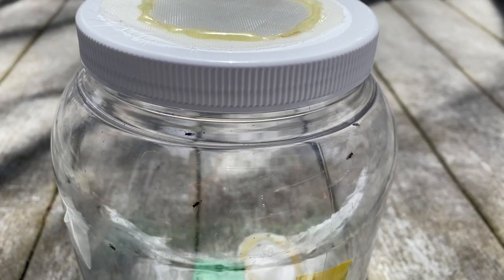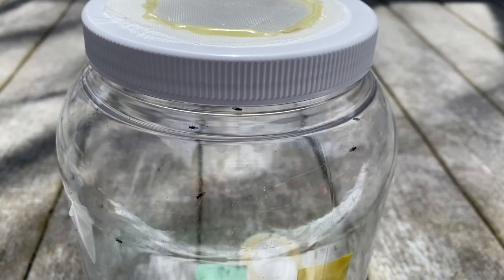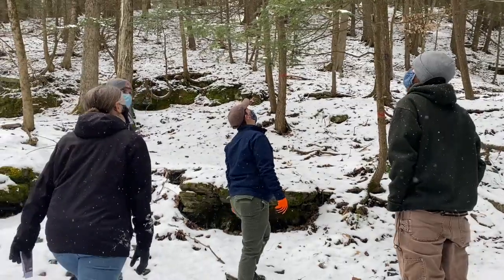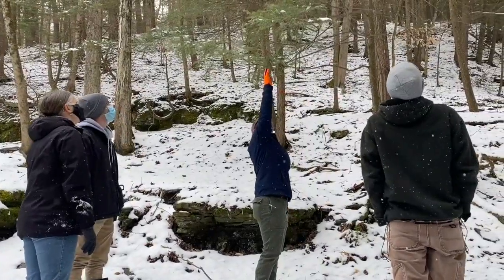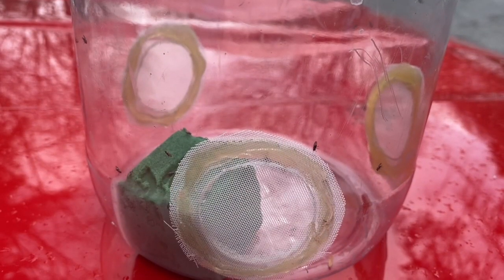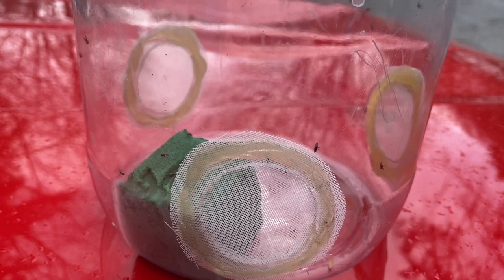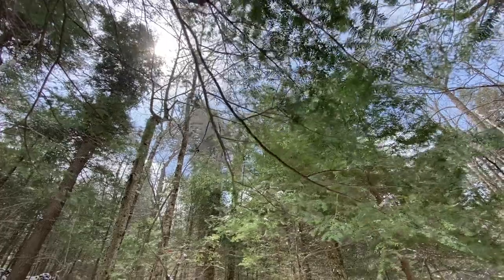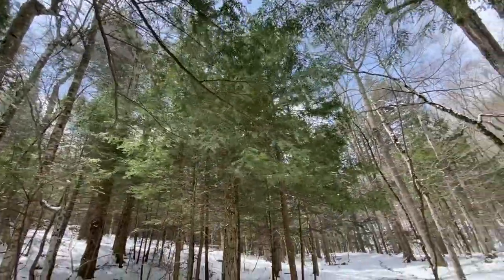Hemlock woolly adelgid predators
Nick Dietschler, of the NYS Hemlock Initiative, discusses ways of managing the invasive hemlock woolly adelgid. The Huyck Preserve in the Capital Region, uses an insecticide and more recently a predator fly that eats adelgids. Hemlock woolly adelgid is also impacting hemlock trees on the eastern shores of Lake George. Dietschler and his colleagues will also be releasing silver flies there this year.